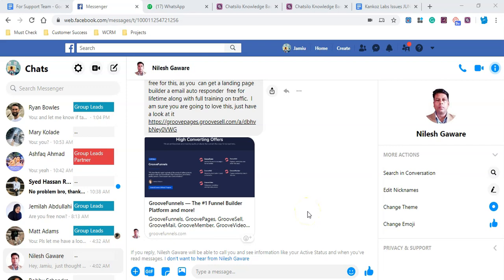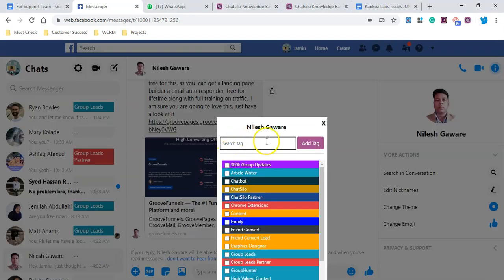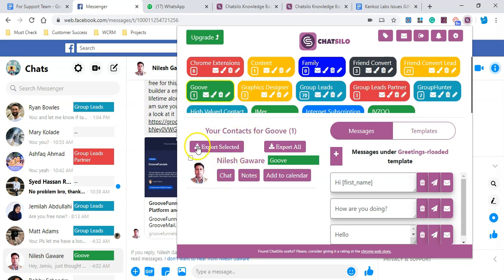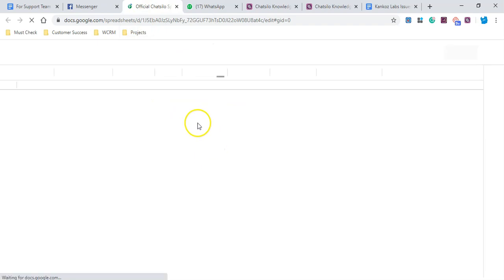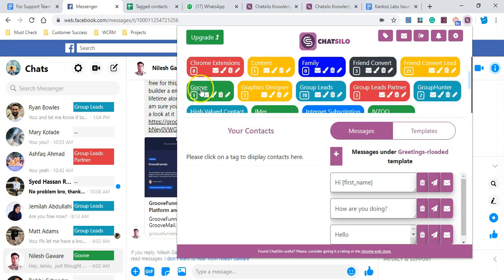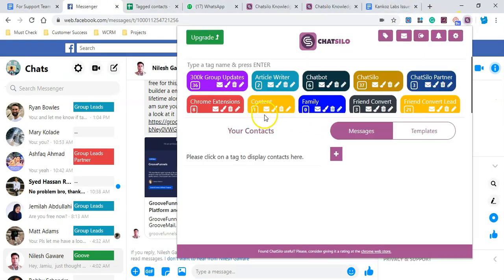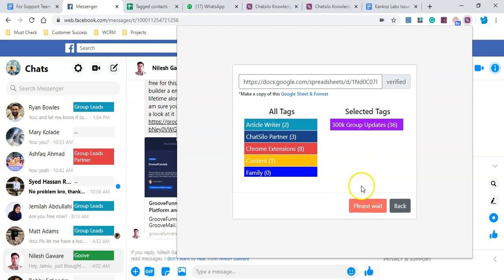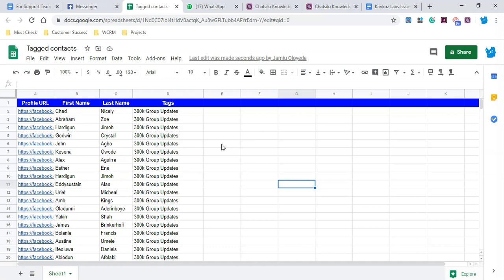How To Export Tagged Contacts From Facebook Messenger into Google Sheet